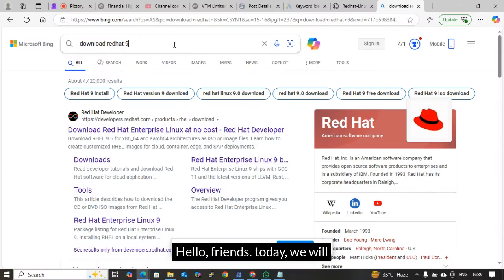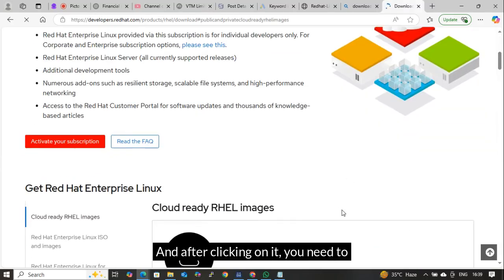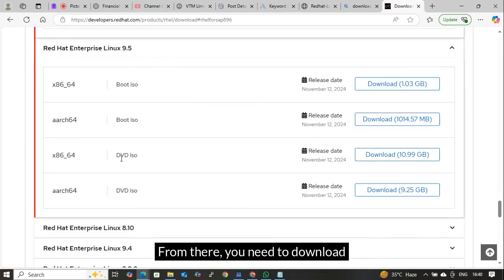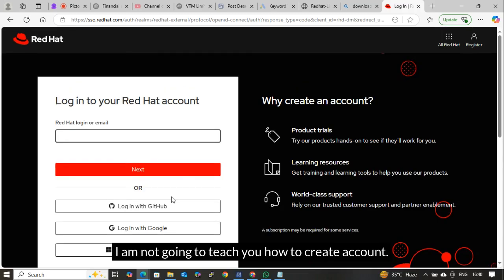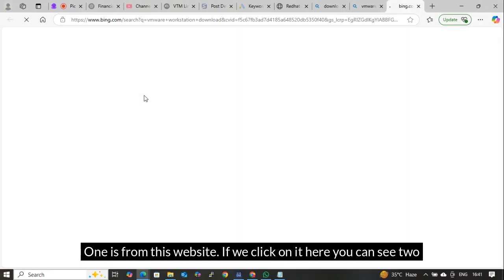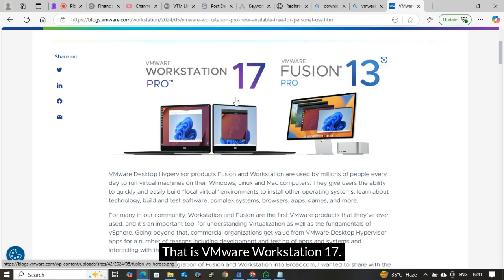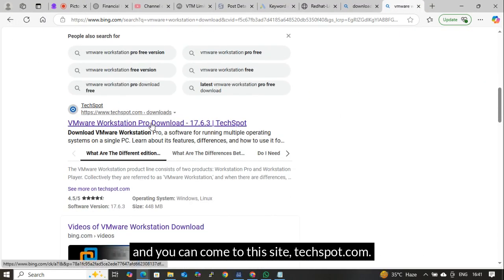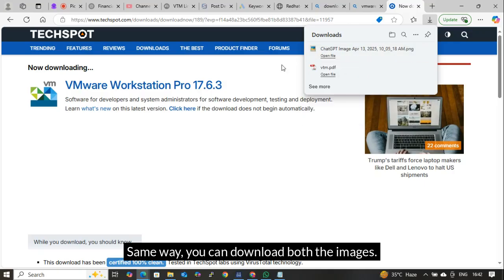Linux Masterclass Day 3: How to Download VMware Workstation & Red Hat ISO | Step-by-Step Guide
📝 Description:
Welcome to Class 3 of our Linux beginner series!
In this video, we’ll guide you through how to download VMware Workstation (for virtualization) and the Red Hat Enterprise Linux ISO — so you can start setting up your own Linux environment.

✅ What you’ll learn:

Where and how to download VMware Workstation (free version for learners)
How to create an account and access the official Red Hat ISO

Step-by-step walkthrough with important tips for first-time users

📥 Perfect for those getting started with Linux labs or certification prep!